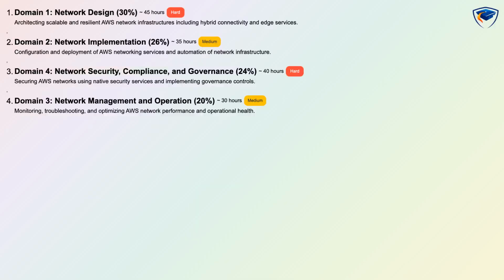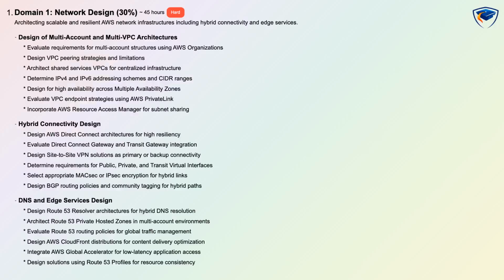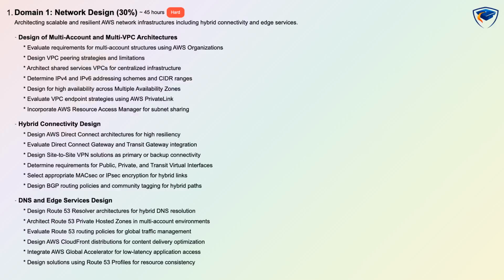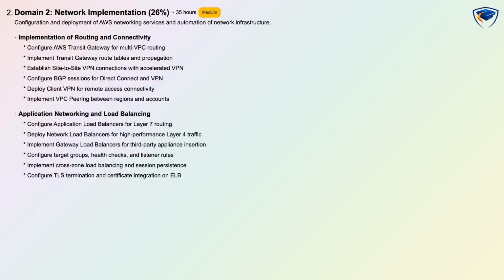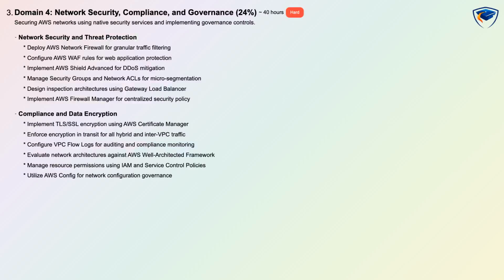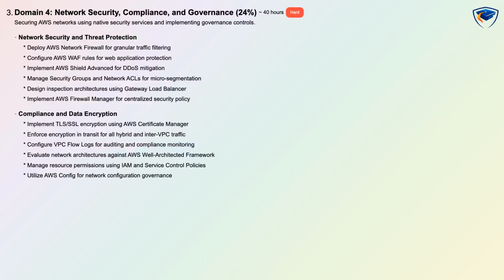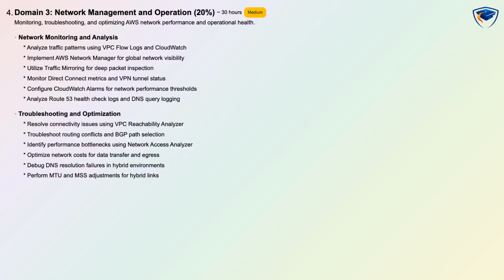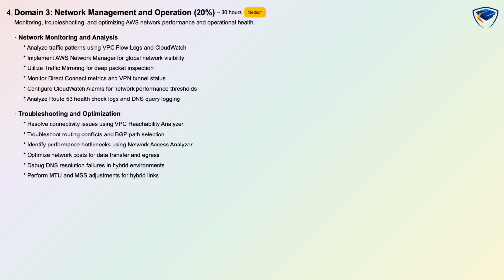Unlock ANS-C01: Mastering AWS Advanced Networking in 2023 - Full Exam Syllabus Breakdown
Unlock the full potential of the AWS Certified Advanced Networking - Specialty ANS-C01 exam with our expert-led syllabus guide, designed to walk you through every domain and task with unmatched clarity. Unlike other study resources, our ANS-C01 syllabus breakdown is crafted by experienced instructors who've helped thousands of students ace their certification exams.

In this comprehensive video, we'll dive into the official exam domains, covering the essential topics and tasks you need to master for success.

Core Topics Covered:

- Domain 1.0: Design and Implement Hybrid IT Network Architectures at Scale (21%)
  - 1.1 Design and implement connectivity for hybrid IT
  - 1.2 Given a scenario, derive an appropriate hybrid IT architecture connectivity solution
- Domain 2.0: Design and Implement Core AWS Network Services (28%)
  - 2.1 Design and implement network architectures (e.g., VPN, Direct Connect)
  - 2.2 Implement routing for a highly available connectivity solution
- Domain 3.0: Design and Implement Scalable and Secure AWS Networks (21%)
  - 3.1 Design and implement AWS Networks forappl scalability
  - 3.2 Design and implement secure AWS Networks
- Domain 4.0: Troubleshoot and Optimize AWS Networks (30%)
  - 4.1 Given network(( packet captures, trace calls, or logs, identify and resolve AWS network connectivity ( Issues
  - 4.2 Troubleshoot AWS network performance issues

In this video, we'll break down the exam format, question types, and core topics to help you create an effective study plan. By the end of this video, you'll be familiar with the ANS-C01 exam syllabus and be ready to start your certification journey.

To get hands-on practice and take your exam prep to the next level, Boost your score with Exam Sale practice questions and study guides.

Good Luck!